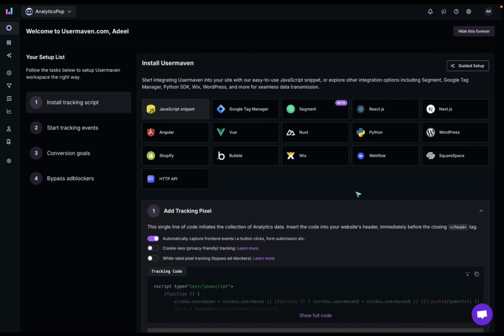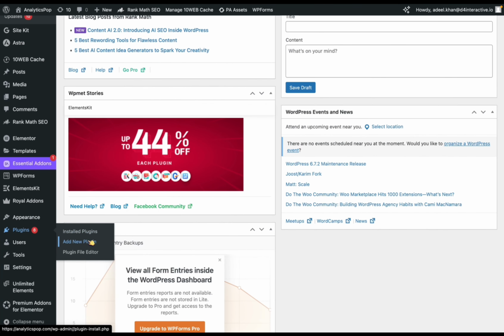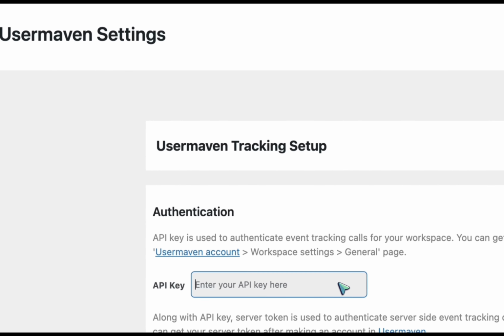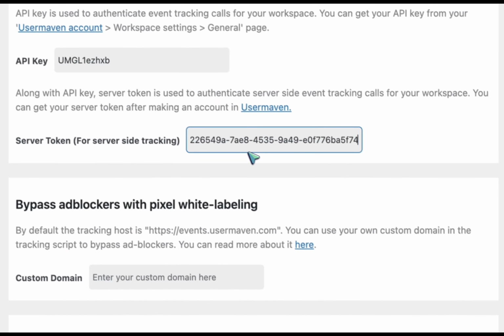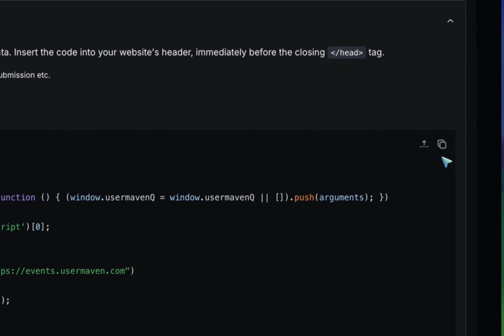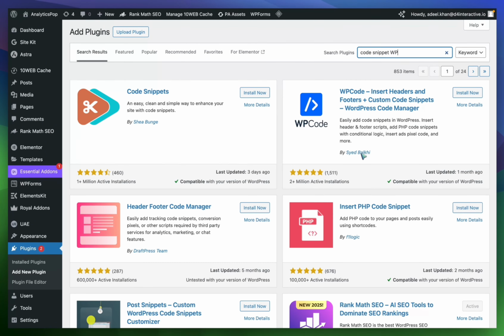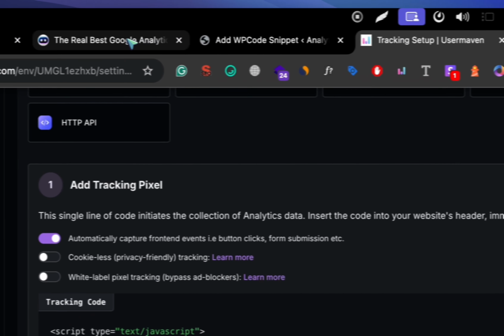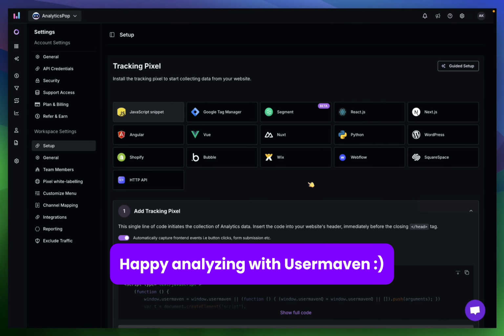How to install Usermaven on a WordPress website | Best GA4 alternative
🔥 Learn how to set up Usermaven, the privacy-friendly Google Analytics alternative, on your WordPress website in just 5 minutes!

Perfect for marketers, agencies, and product teams who want accurate, real-time analytics without dealing with complex code.

In this step-by-step tutorial, you'll discover:

- How to install Usermaven without touching a single line of code
- Why Usermaven is the perfect GA4 alternative for WordPress sites
- How to automatically track all important user actions and events
- Setting up your dashboard for real-time website insights

Usermaven makes analytics simple with:

- Automatic event tracking
- GDPR & CCPA compliance
- Adblocker bypass technology
- AI-powered insights
- Real-time data you can trust

Don't let Google Analytics complexity slow you down!

Join thousands of marketers and agencies who've switched to Usermaven for clearer, more actionable insights.